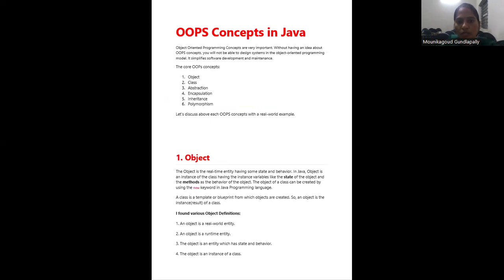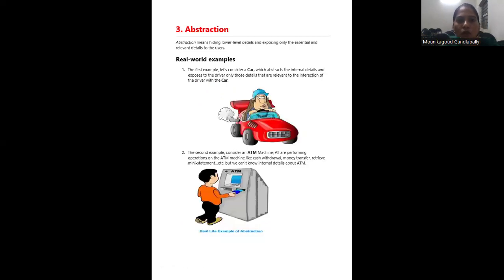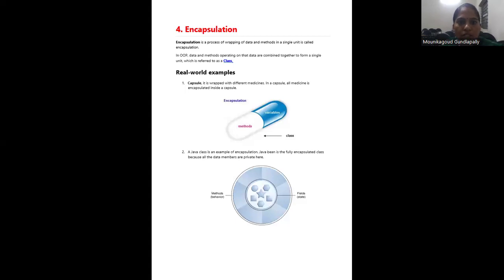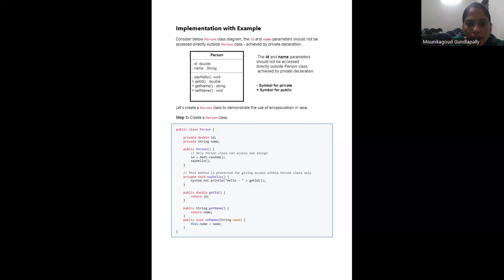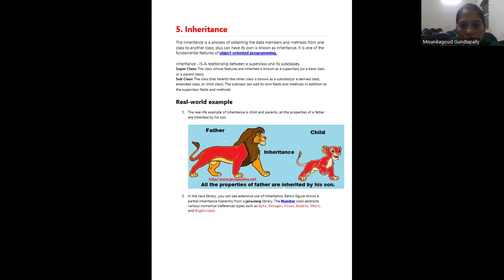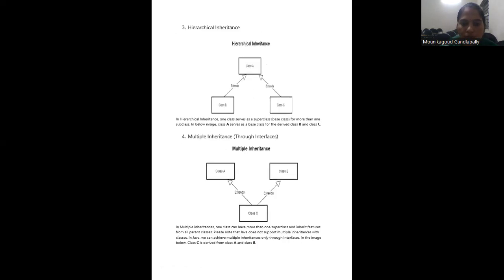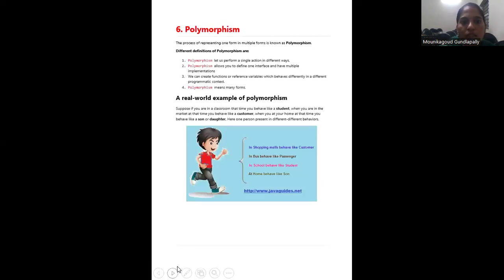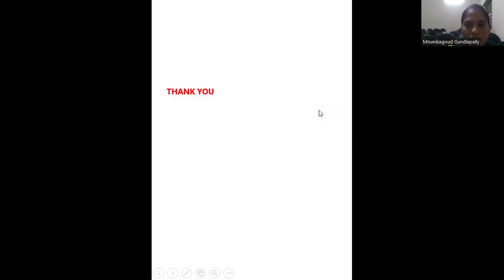B MOUNIKA OOPS CONCEPTS CSE